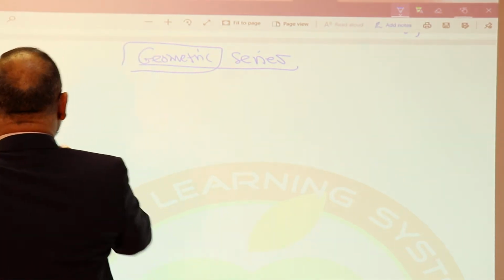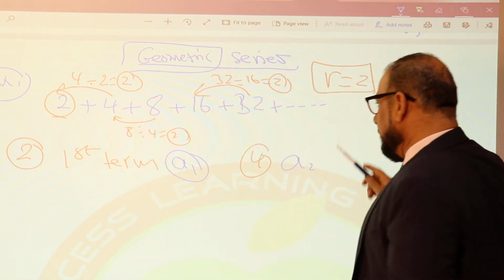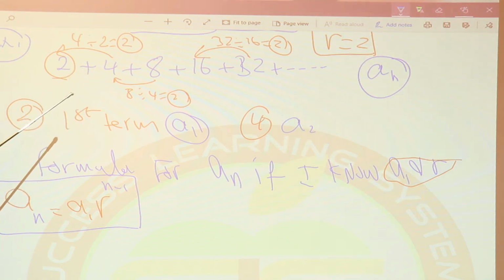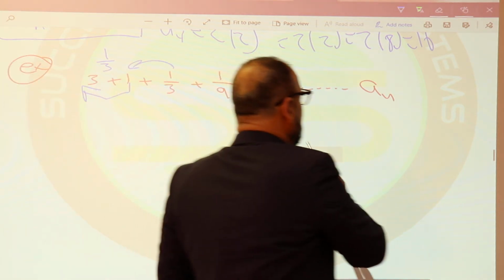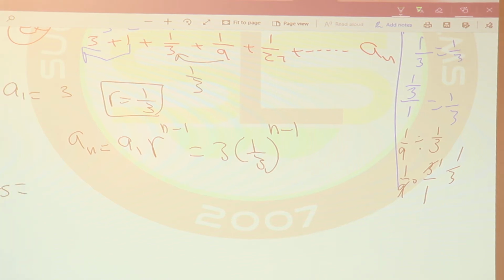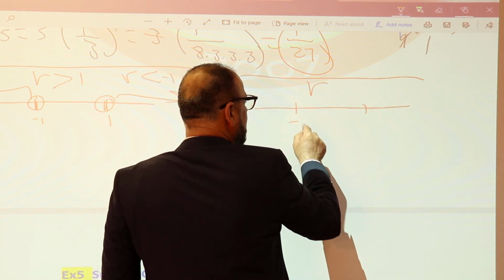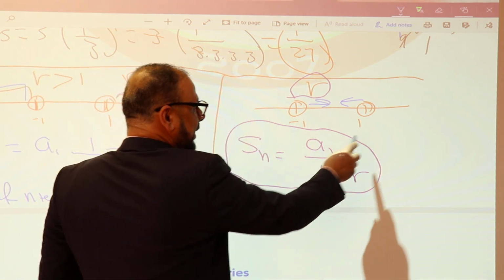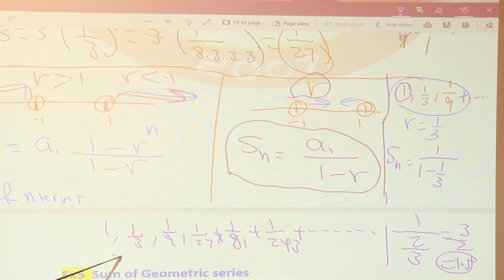Mathematical Induction Review 4 Geometric Series (Algebra II and Pre Calculus)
Mathematical Induction Review 4  Geometric Series
 (Algebra II and Pre Calculus)